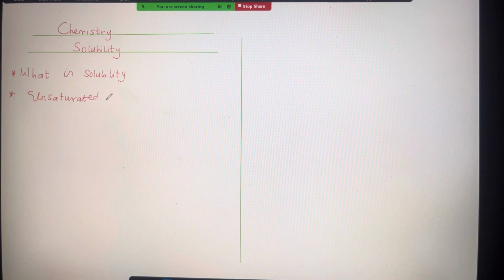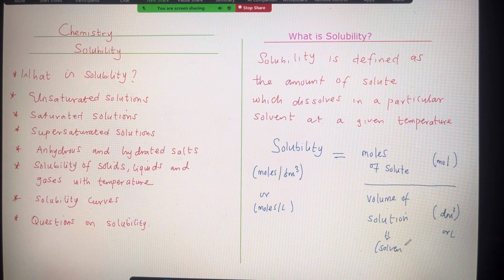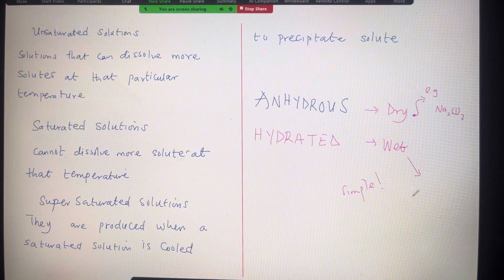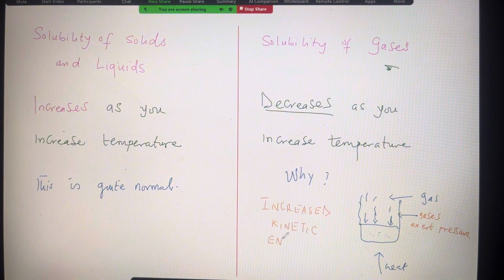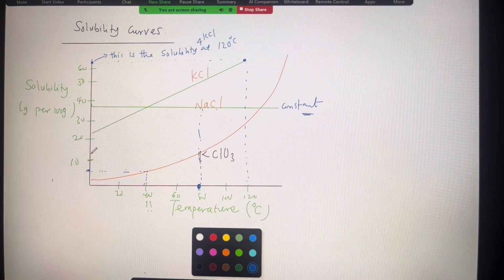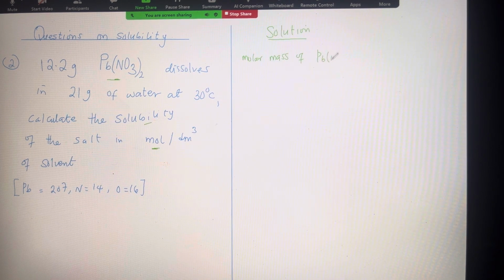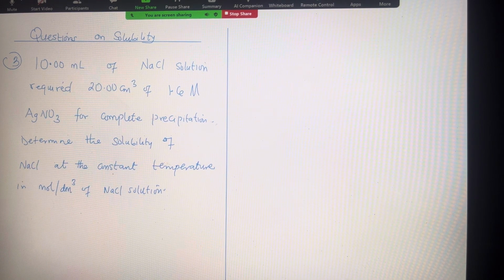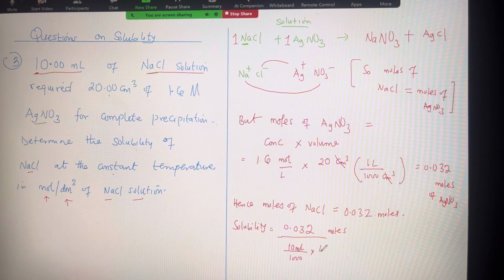Solubility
Solubility rules
Soluble fiber
Fat soluble vitamins
Solubility chart
Water soluble vitamins
Soluble vs insoluble fiber

These are things to ponder about. However the understanding of how solubility works would help you understand these other pain points.

We are giving! Today we’d release the list of our followers who have won free tutoring sessions and other amazing bonuses today on Instagram!